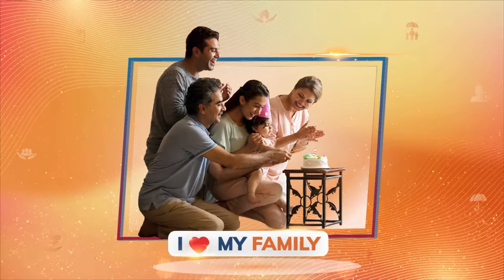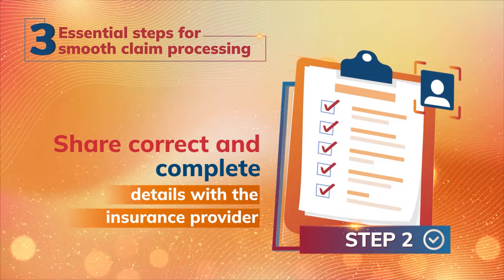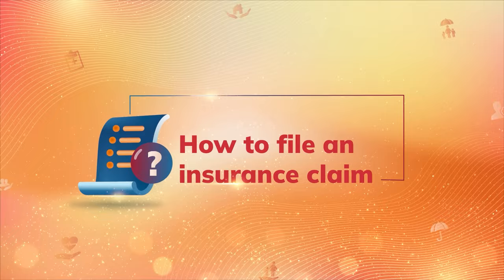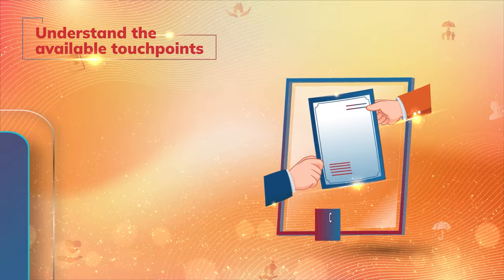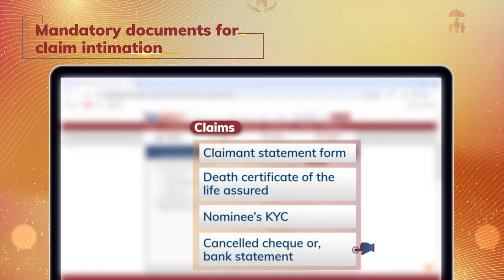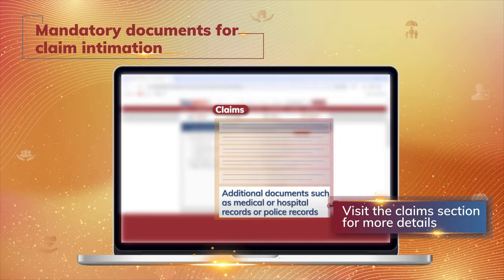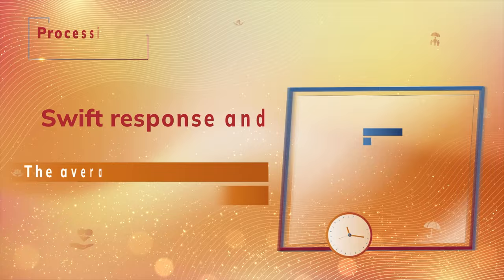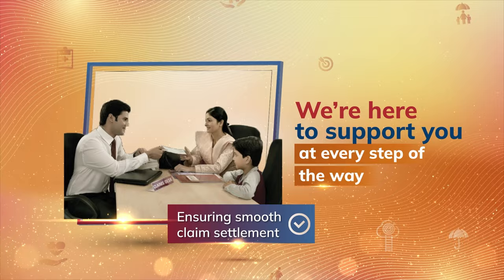ICICI Prudential Life Insurance - how to file a claim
You can protect your loved ones’ tomorrow with a few right steps today. Keep your nominee informed about your policy details and steps on filing an insurance claim if the need arises.